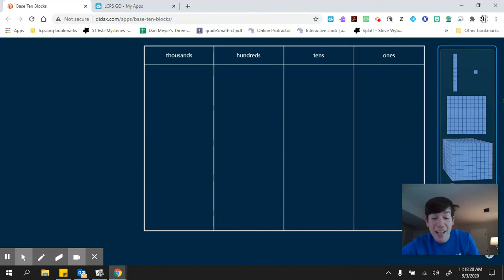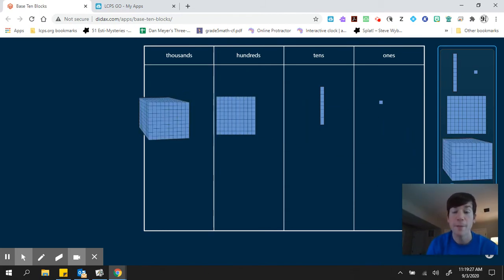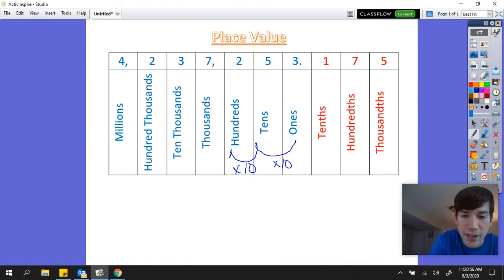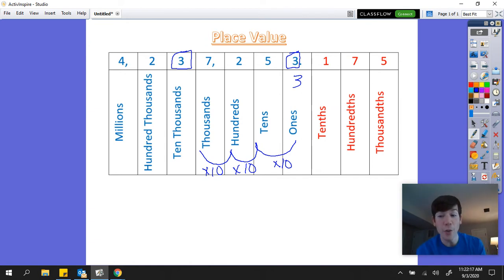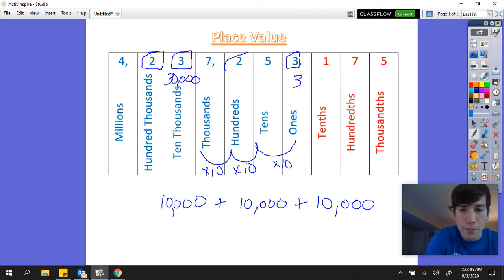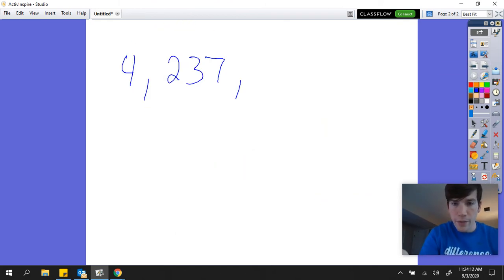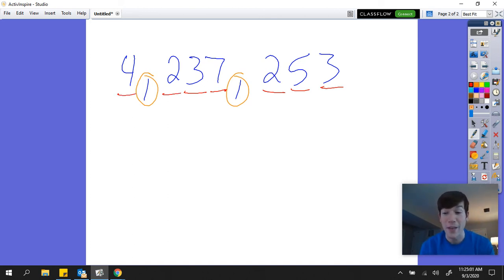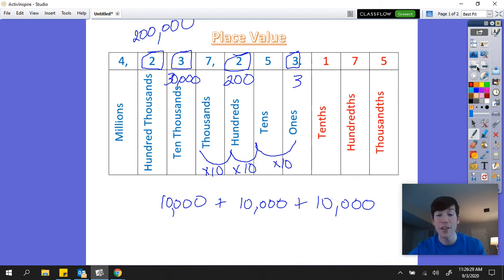Place Value - What Do Each of the Places Represent?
Here is a good review on place value. Watch to remind yourself about place value and what each place represents.